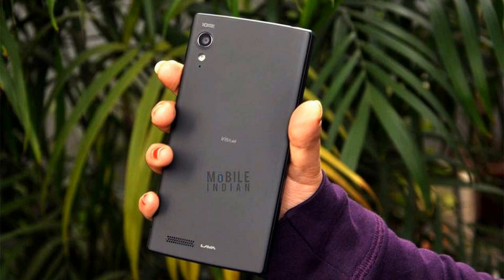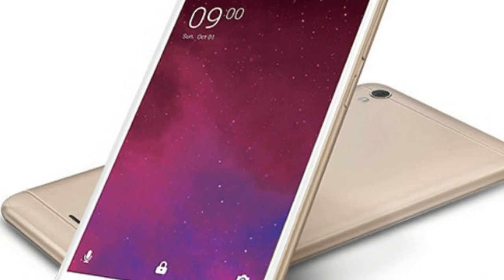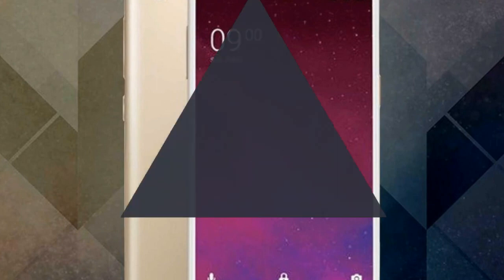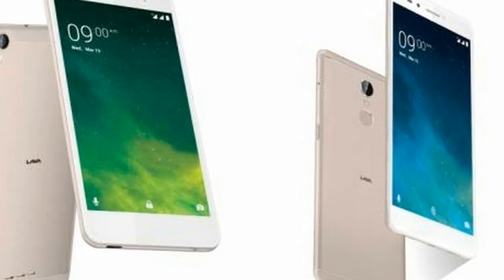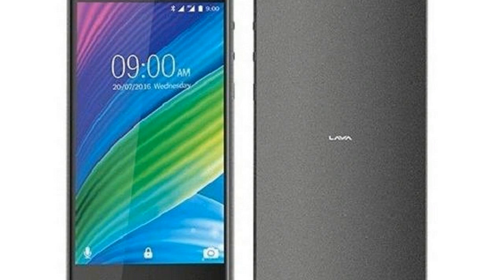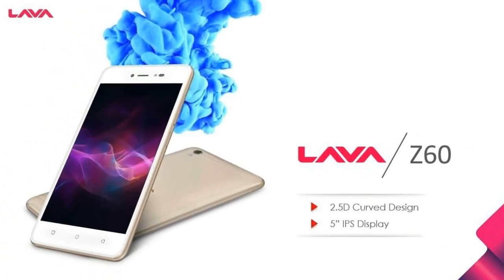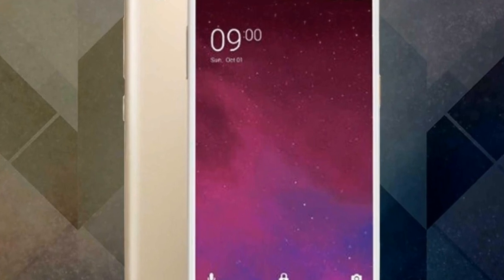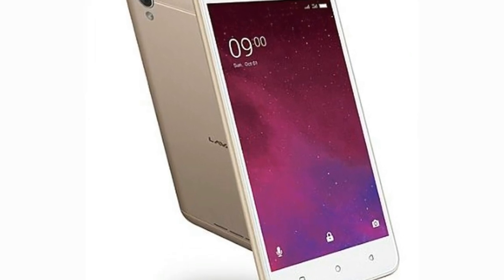Lava Z60 Price, Spec, News, Update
Lava Z60 Price, Spec, News, Update - The highlight features on the budget segment Comio C2 smartphone include a massive 4000mAh battery and stock Android experience, as per the company's press release. The C2 runs Android 7.0 Nougat out-of-the-box and there is anti-theft software preloaded in every handset as well. "In case of any suspicious activity, SIM based alerts are shared with the registered alternate mobile number. One of the interesting feature of Anti-theft is the image click seek, wherein when someone tries to unlock the device by trying to break the pattern or PIN, the device will automatically take the image of the unauthorised person. This Intruder Selfie allows you to easily see who has tried to unlock your device without your authorisation," the company said in its release.

HOT !!!